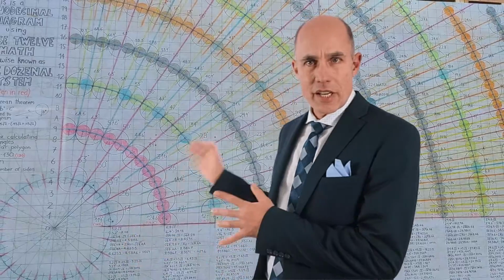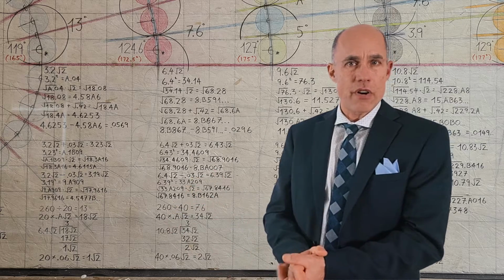What are the details of the diagram for 360 Degrees created using Base Twelve Geometry?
In this video I am going over the details of the diagram for 360 degrees that have been generated so far in the process of its creation.

This video is another in a series, and you can find the complete series on my youtube channel under the playlist: Explaining Base Twelve Pi.